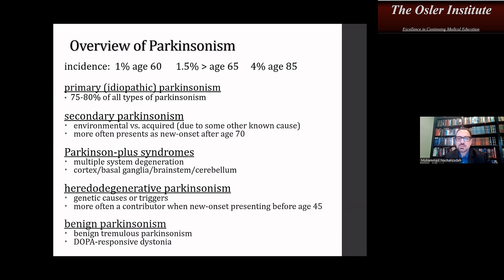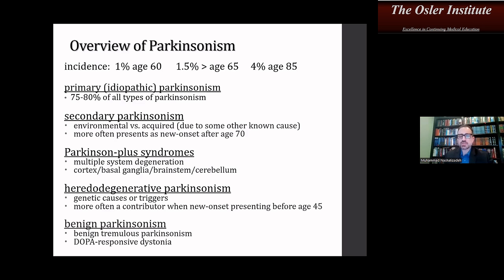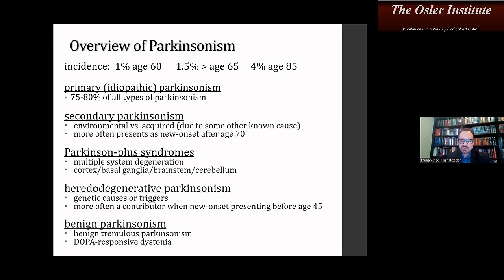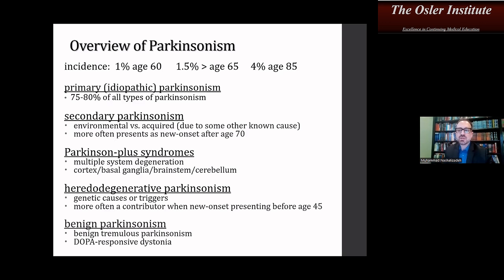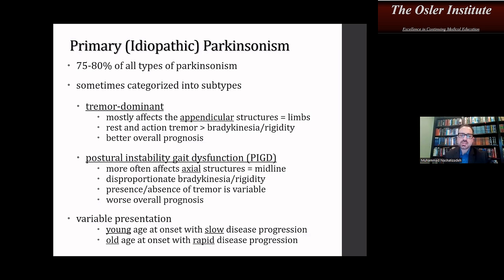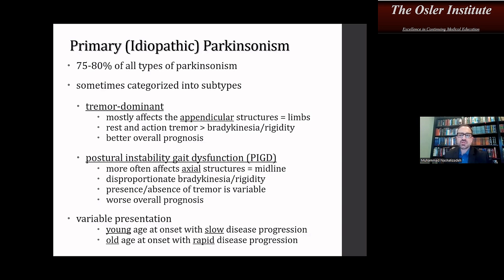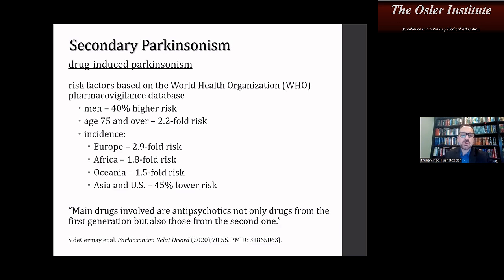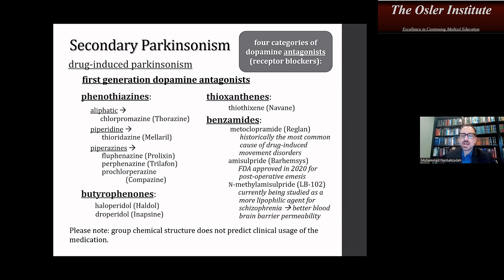Osler Neurology Subscription Based Review Sample 2023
CME on Your Terms – The Osler Institute recorded our Live Webinar September 2023 comprehensive Neurology Review Course, bringing it to you!